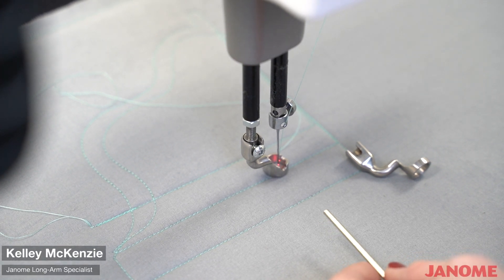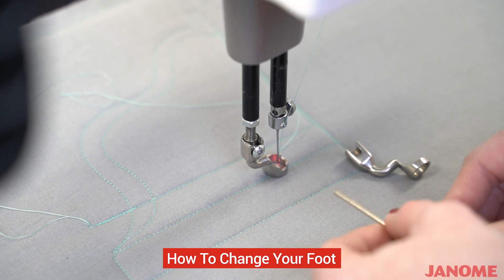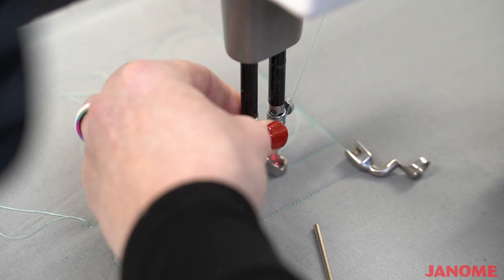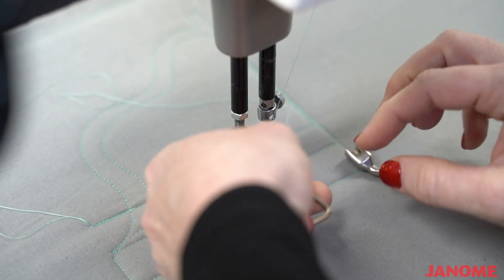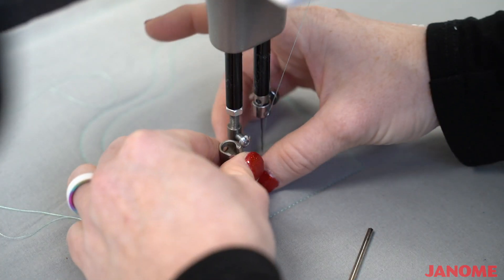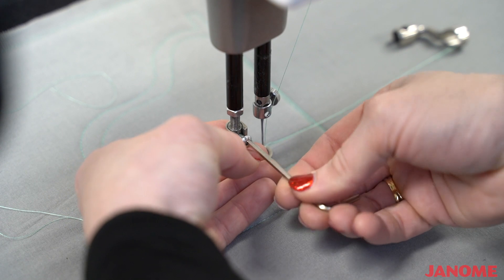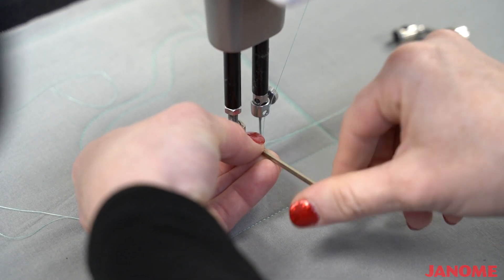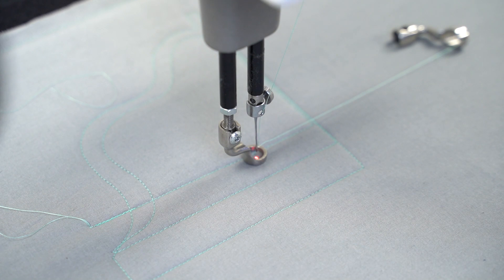QMP20 Snippet: Changing Your Feet," with Kelley McKenzie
Description:
In this week’s video tutorial we will show you how easy it is to change out your feet on the Janome Quilt Maker Pro 20. Previously we showed you how the EZ Ruler Foot has a taller profile than the standard ruler foot and provides additional stability when using rulers. We have dozens more foot options for you to choose from.

The Quilt Maker Pro is advancing your quilting capabilities. Janome, the leader in innovative products that have changed the sewing industry, offers a long arm format sewing and quilting machine with both precision and cruise stitch regulation.